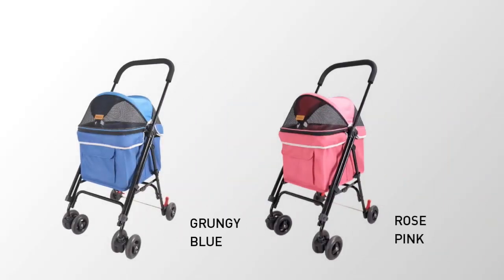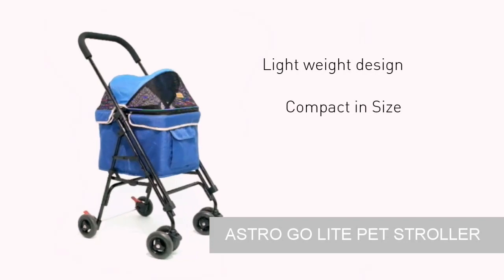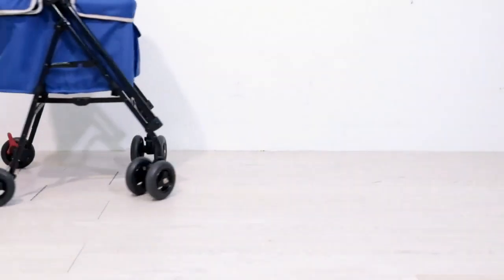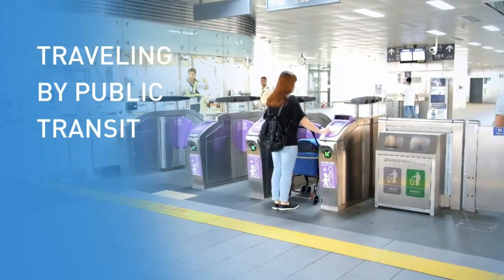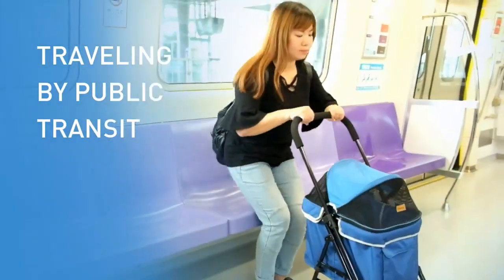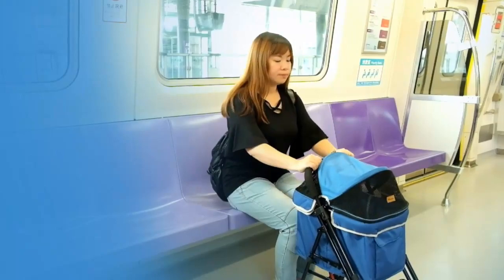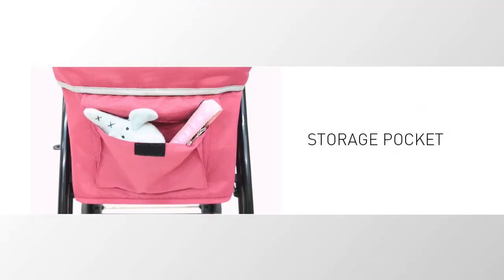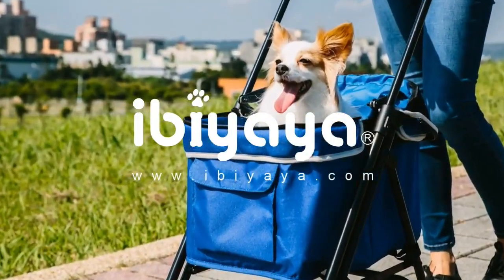Ibiyaya Astro Go Lite Pet Stroller - Silver Circle Pets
Silver Circle Pets - Voted SME News Best Pet Travel Solution Retailer 2023 - is a leading online retailer of premium dog strollers and pet accessories.
We pay to plant a tree every time you purchase from us.
FREE U.K. Delivery when you spend £50.

Take your pet for a stroll while using public transport!

The new Astro Go Lite Pet Stroller generation maintains a small size that makes it simple and safe for you and your pet to use public transportation. The dog pram folds in an innovative way that makes it possible to place it between seats. Weighing only 4.2kg, and folded dimensions of L44cm x W31cm x H80cm, this pet stroller will fit in the boot of most cars! The swivel wheels on it make it simple for you to move through traffic and crowds. For city living, the Astro Go Lite Pet Stroller is ideal!